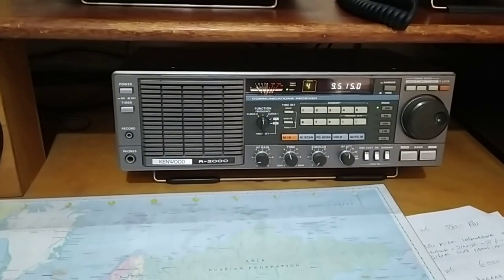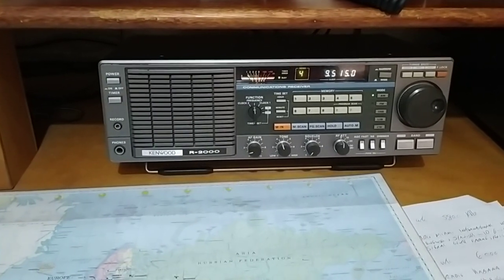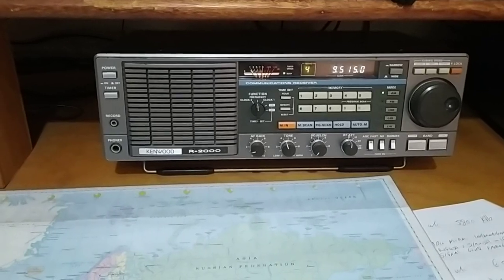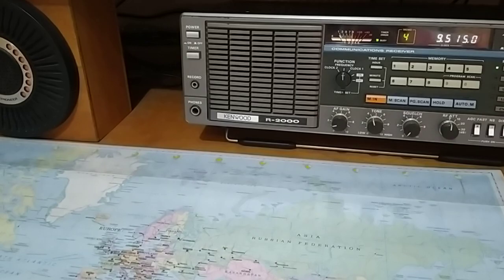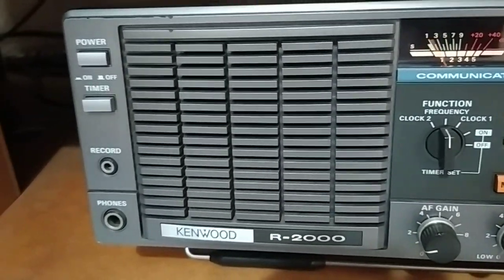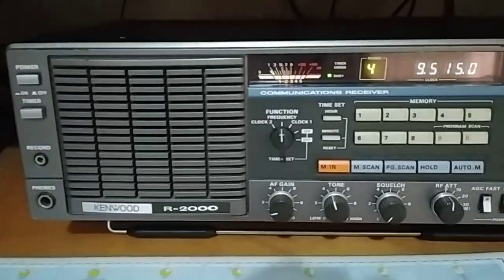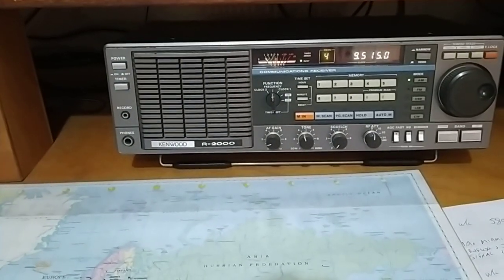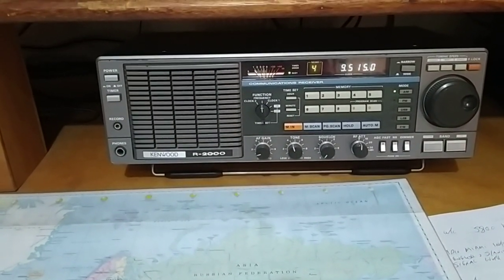New SULA antenna on 9515 Khz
5/9/2022 at 1615 UTC on 9515 Khz
KBS World Radio Korea in English with a good signal
Receiver Kenwood R-2000
Antenna SULA ( small unidirectional loop antenna) by Andrew Greyhat and 13dka full details of construction and performance on SWL website